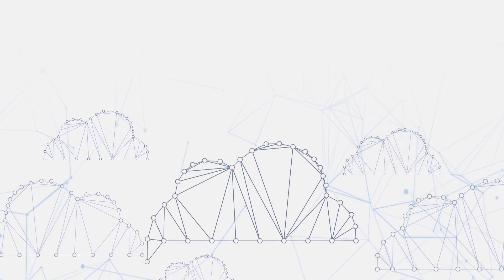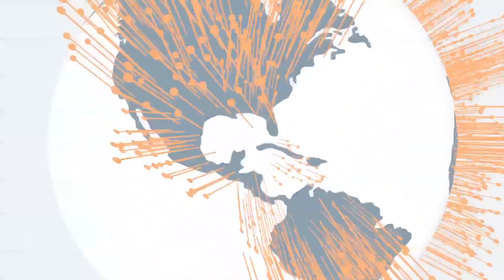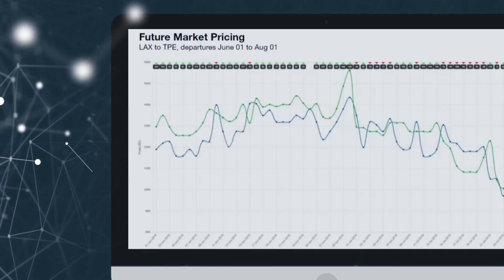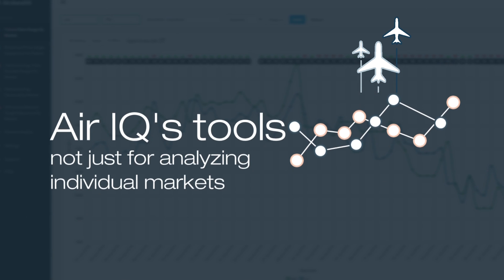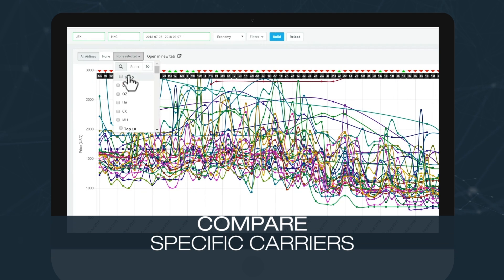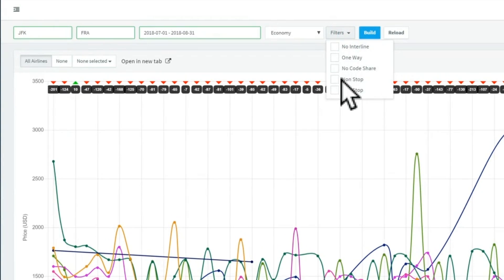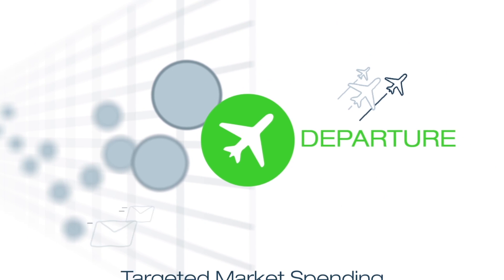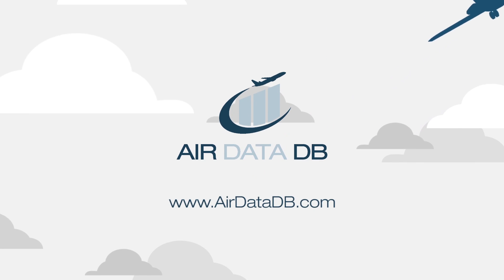Air Data Air IQ Motion Graphic Animated Promo